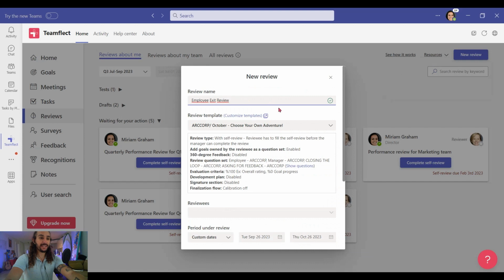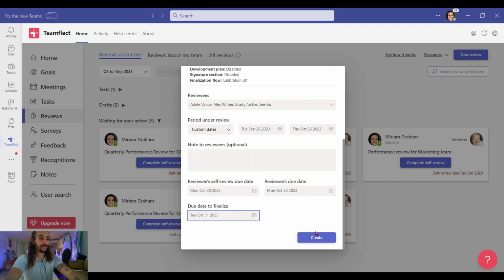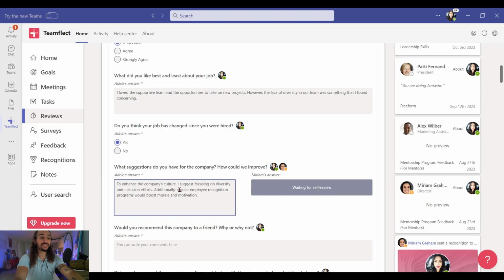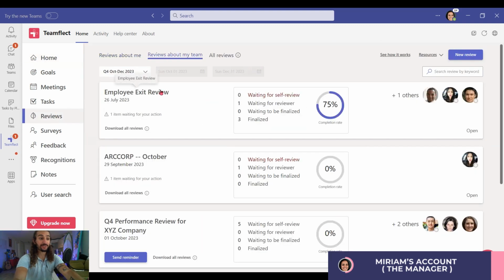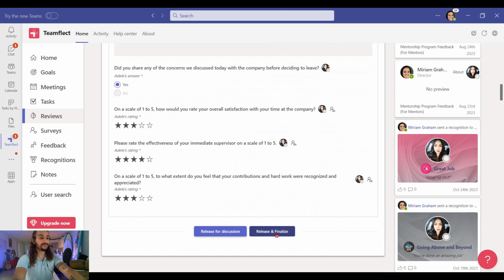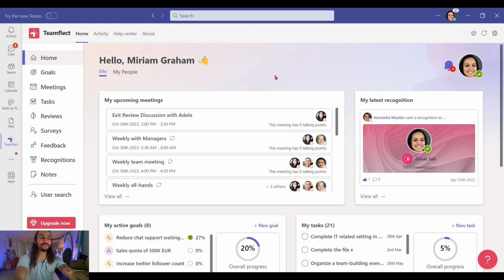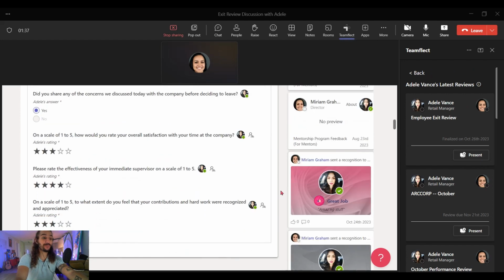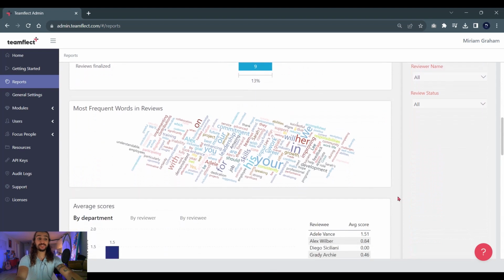How to Conduct Exit Reviews Inside Microsoft Teams?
Conducting employee exit reviews is one of the best ways to gain insight into the employee experience in your organization. Conducting exit reviews over Microsoft Teams can not only expedite the entire exit review process but also help with keeping track of all the incredibly valuable data gathered during exit reviews.

In this video, we will be showing you how you can use Teamflect, the best performance review software for Microsoft Teams, to conduct and analyze exit reviews. We will be covering:

How managers or admins can send out exit review templates.
How reviewees fill out the exit interview template inside Microsoft Teams.
Presenting reviews through Microsoft Teams meetings.
Accessing detailed reports on your exit reviews.

If you’d like to explore Teamflect’s performance review capabilities in more detail, you can visit this page:

00:00 - Intro
00:08 - What is an Exit Review?
00:25 - Why conduct exit reviews?
00:54 - Creating new review
01:48 - Filling out an exit review
02:55 - Finished review
04:07 - Exit Review Discussion
05:18 - Review Reports